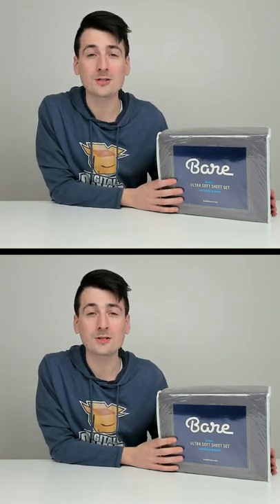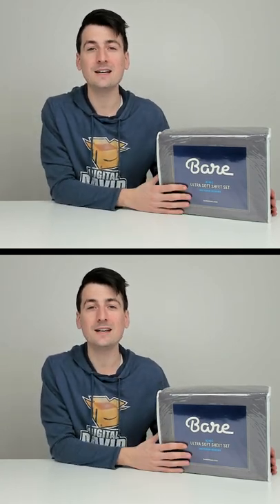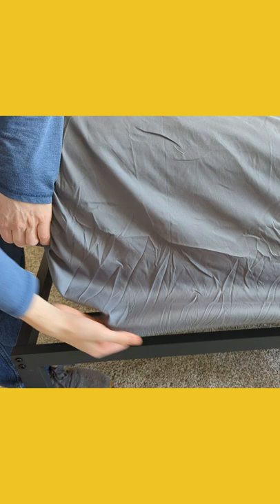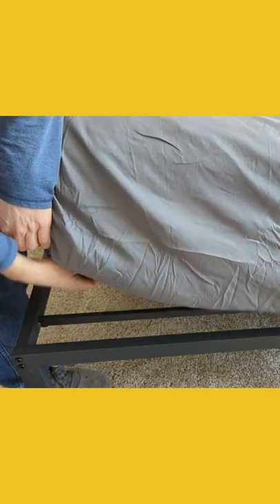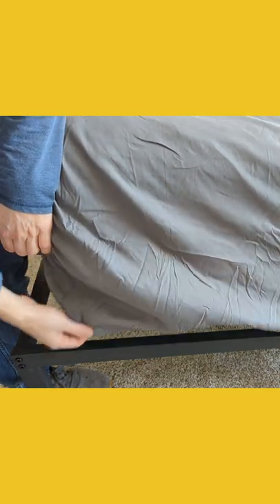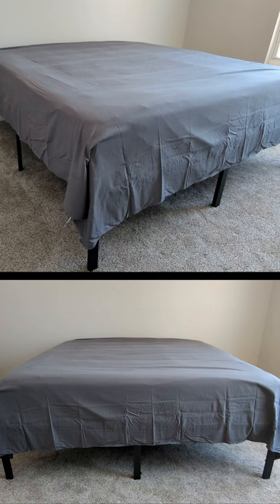Bare Home King Sheets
Bare Home King Sheet Set

Bare Home King Sheet Set - 1800 Ultra-Soft Microfiber King Bed Sheets - Double Brushed - King Sheets Set - Deep Pocket - Bedding Sheets & Pillowcases (King, Grey)

🛒 SHOP DEALS
Cooler Master

🆓 FREE TRIALS
Amazon Prime

👨💻 MY SETUP

Digital David
6809 Main Street
PMB 107